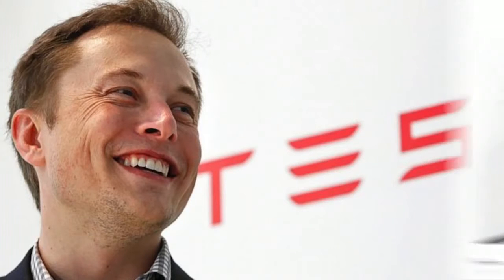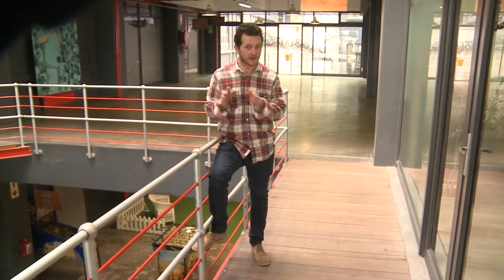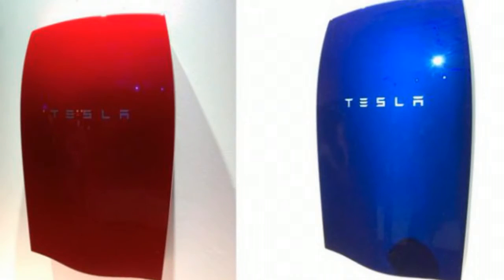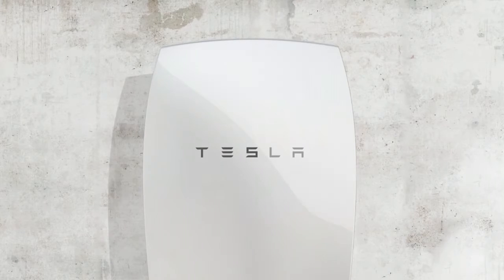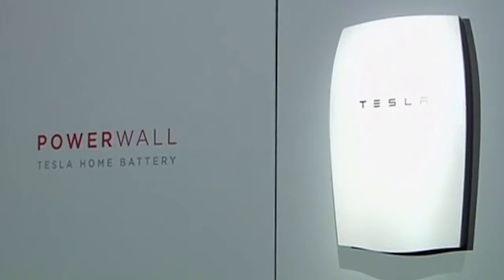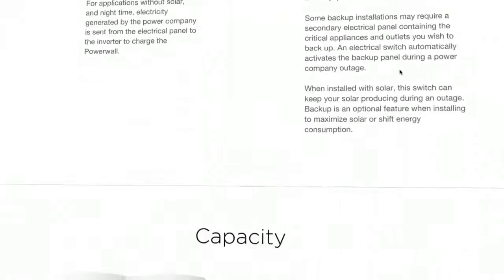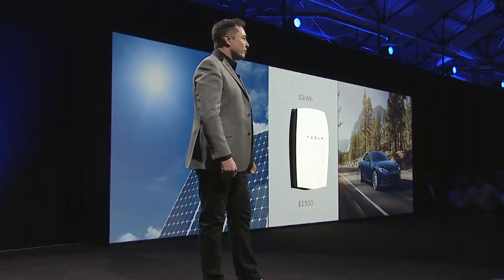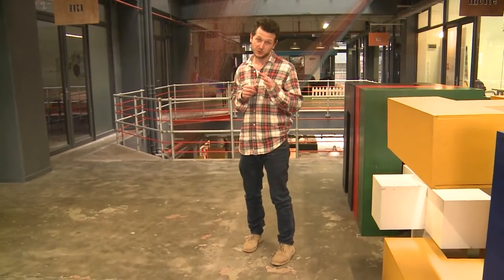Tesla PowerWall Home Battery | Tech Report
There are reports that the home battery solution from Tesla is coming to SA in 2016...Seth gets you the skinny...